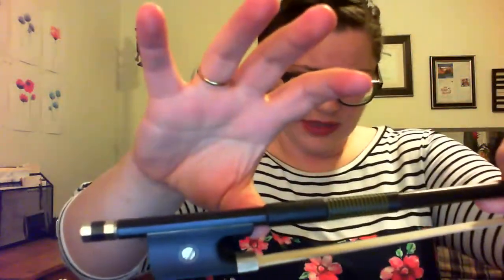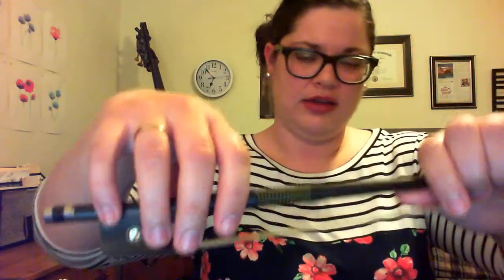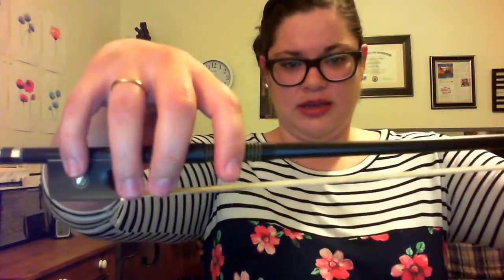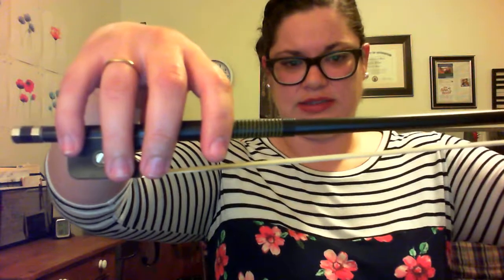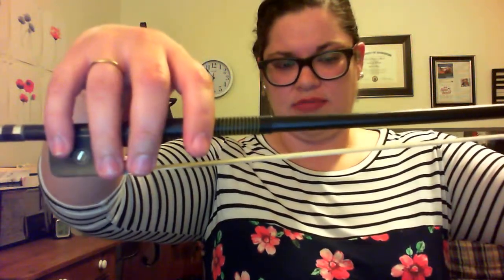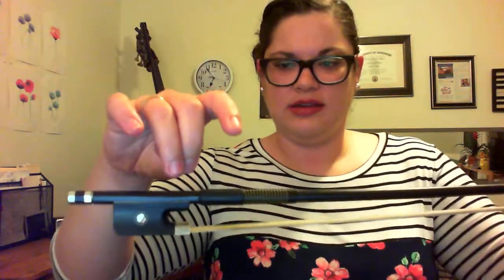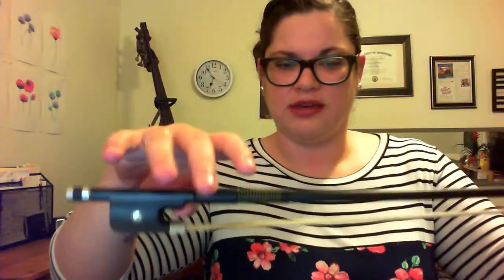How to hold the cello bow (Basics)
some basic principles and ideas I picked up along the way!